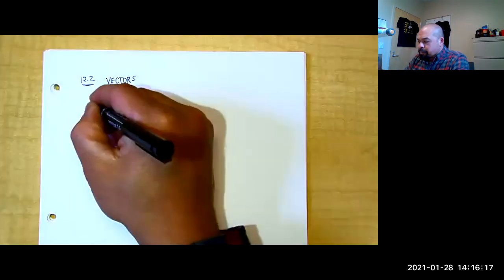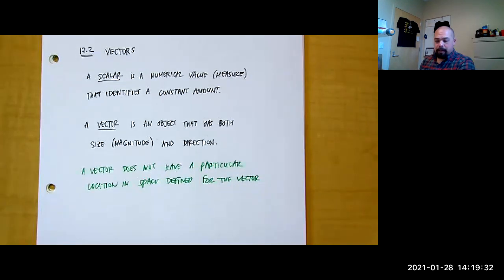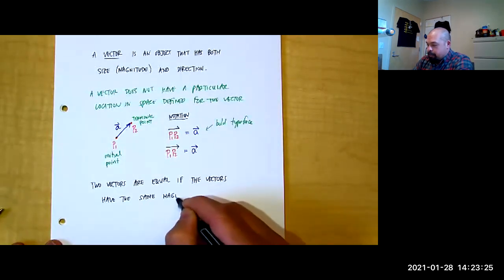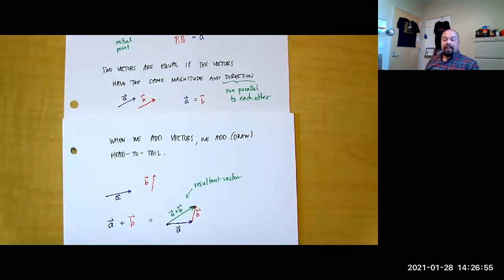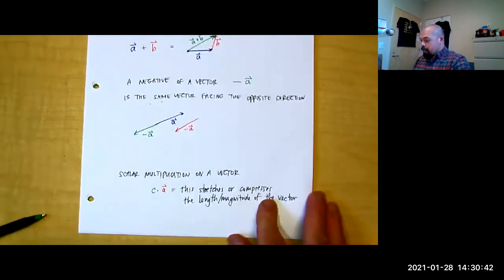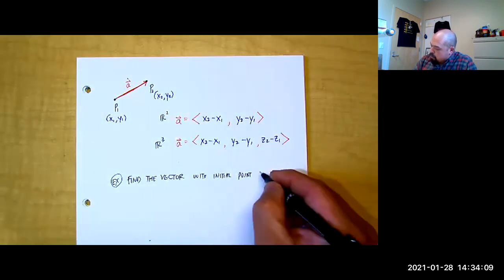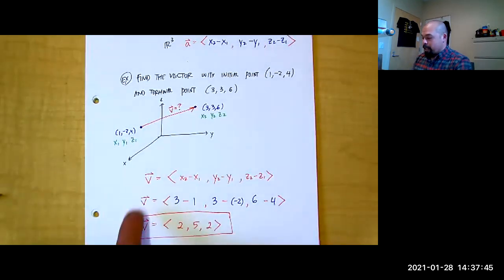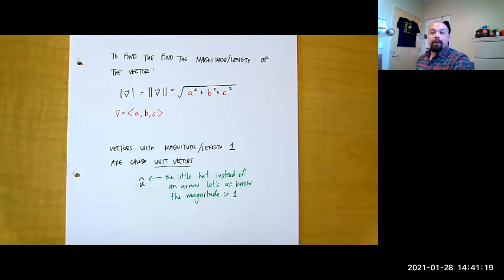Cristobal 20C Intro to Vectors